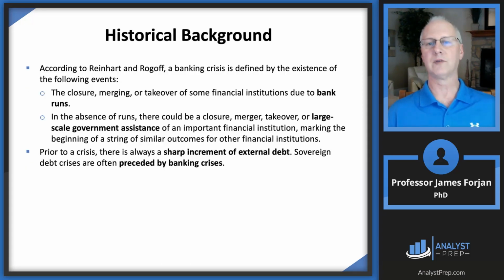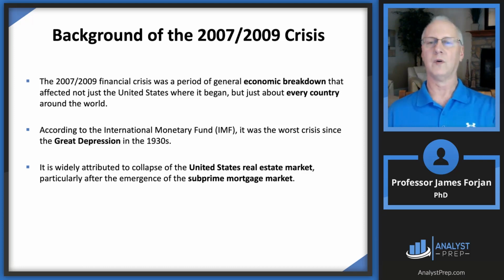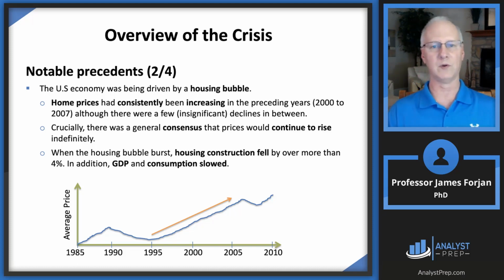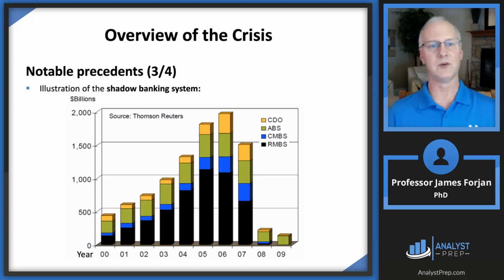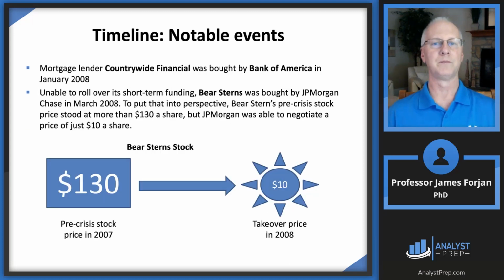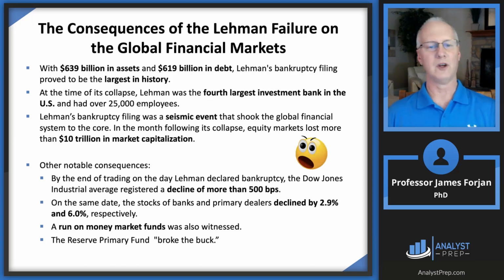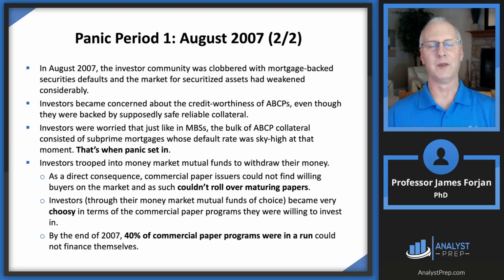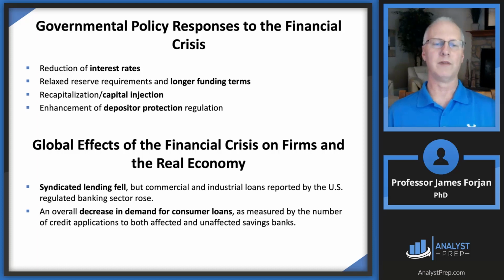Anatomy of the Great Financial Crisis of 2007-2009 (FRM Part 1 2025 – Book 1 – Chapter 10)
After completing this reading you should be able to:
 - Describe the historical background and provide an overview of the 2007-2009 financial crisis.
 - Describe the build-up to the financial crisis and the factors that played an important role.
 - Explain the role of subprime mortgages and collateralized debt obligations (CDOs) in the crisis.
 - Compare the roles of different types of institutions in the financial crisis, including banks, financial intermediaries, mortgage brokers and lenders and rating agencies.
 - Describe trends in the short-term wholesale funding markets that contributed to the financial crisis, including their impact on systemic risk.
 - Describe responses taken by central banks in response to the crisis.

0:00 Introduction
0:18 Learning Objectives
1:11 Historical Background
3:14 Background of the 2007/2009 Crisis
4:54 Overview of the Crisis
12:14 Build up to the Crisis
14:27 Timeline: Notable events
14:55 Notable Events in the U.S.
16:04 Notable Events Around the World
17:03 The Consequences of the Lehman Failure on the Global Financial Markets
17:57 Panic Period 1: August 2007 (1/2)
22:32 Panic Period 2: Sept-Oct 2008
23:19 Governmental Policy Responses to the Financial Crisis